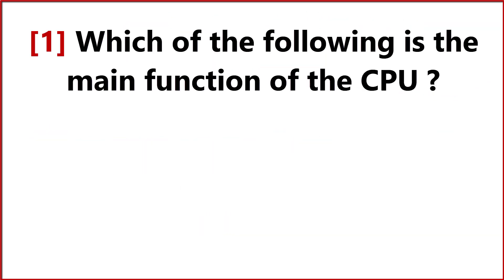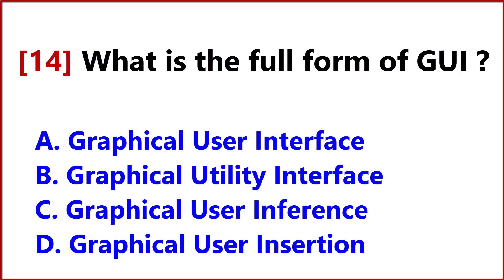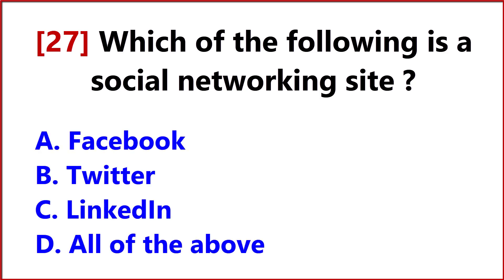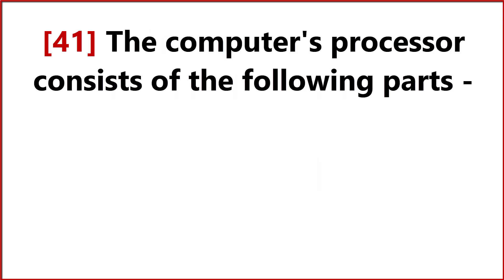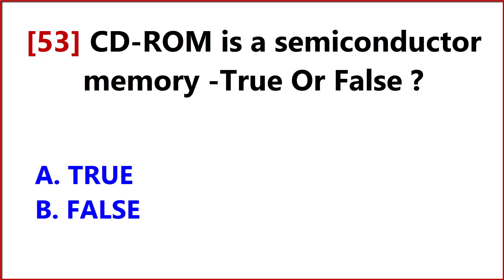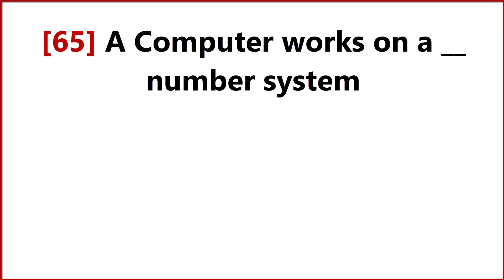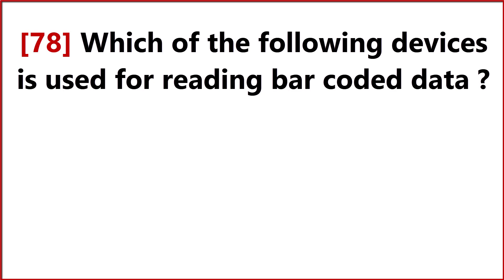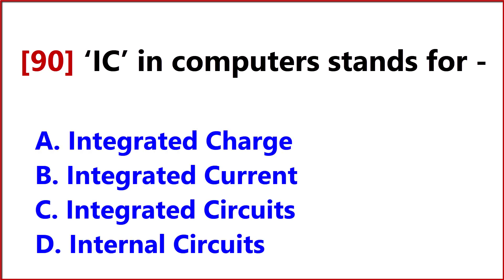90 Computers and IT MCQs | Basic Computer Questions and Answer | Computer GK Quiz in English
90 MCQ on Computer Application with answer - Computers and IT MCQs | Basic Computer Questions and Answer | Computer GK | Computer GK in English
Test your computer application knowledge with 90 multiple-choice questions and answers! Improve your skills and prepare for exams with our comprehensive collection of MCQs on different computer  applications